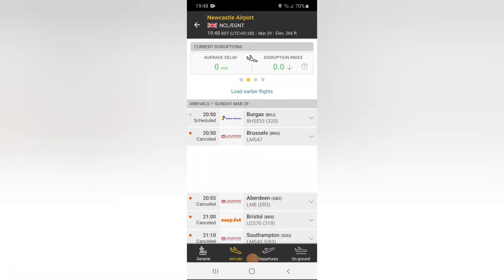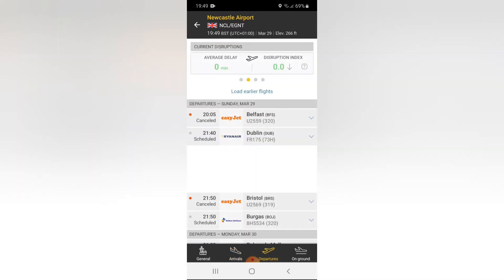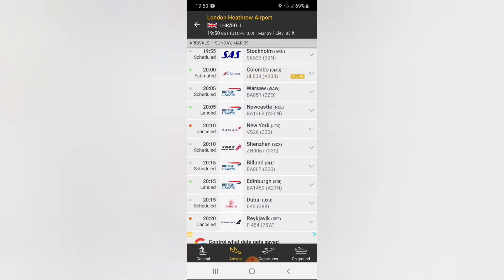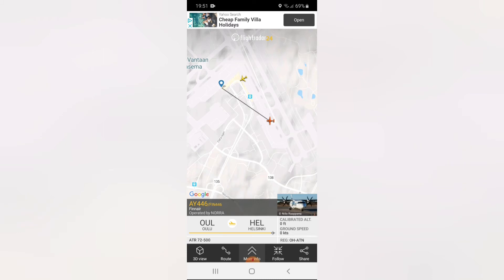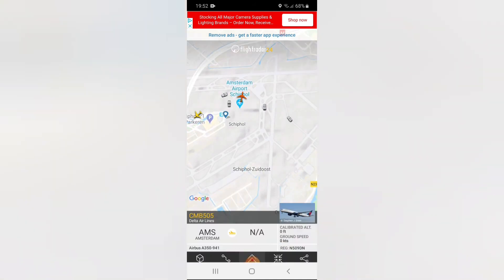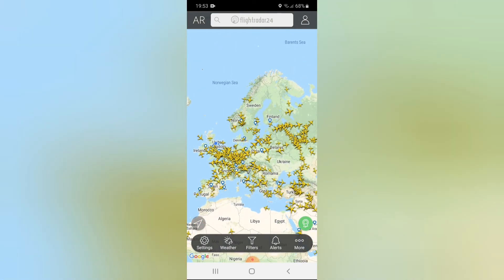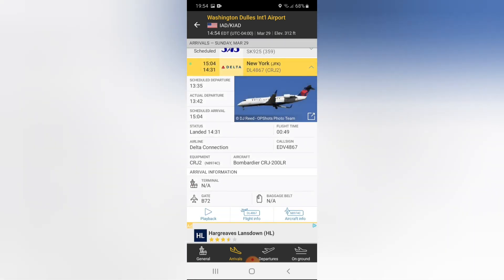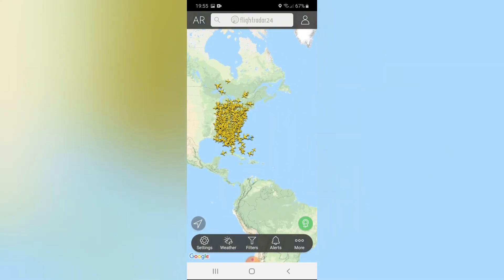Part 2 of what COVID-19 has done to our Aviation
This is part 2 of what COVID-19 has done to our Aviation. Sorry I am late posting.